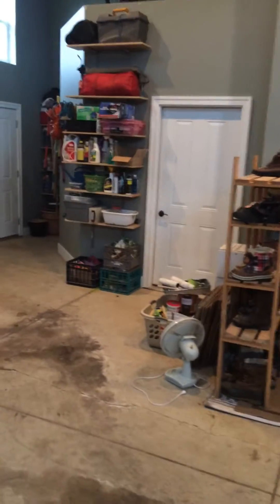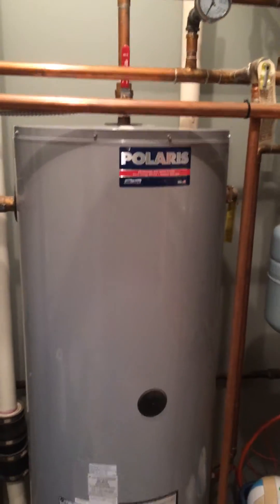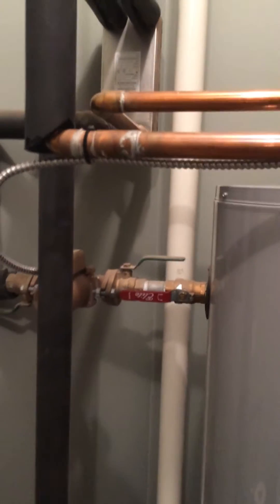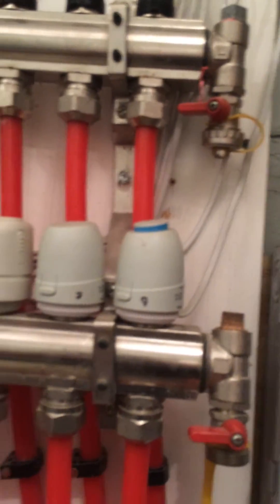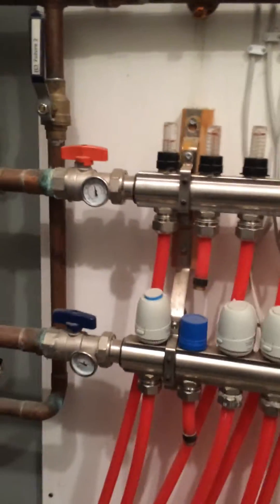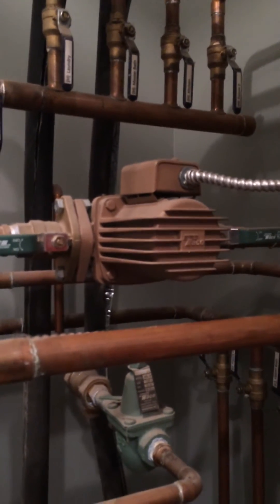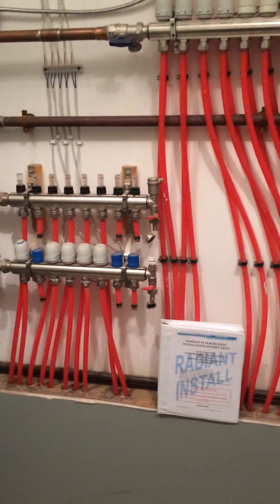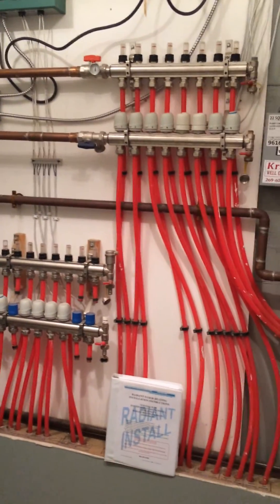In-Floor radiant heating system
This video is a tour of our radiant in-floor heating system - affectionately known at our house as "The Boiler Room".  This is a Fred Seton (see link below) designed system that was relatively easy to understand and install myself.  I personally ran almost 6000' of PEX tubing and did all the electrical work.  The copper pipe was done by Lighthouse Plumbing here in West Michigan.

Let me know what you think and if you have any questions, leave them in the comments section and I'll be sure to respond.

Copper Work: Lighthouse Plumbing